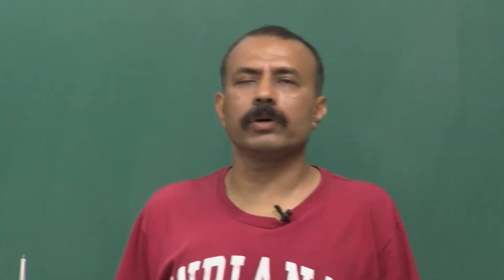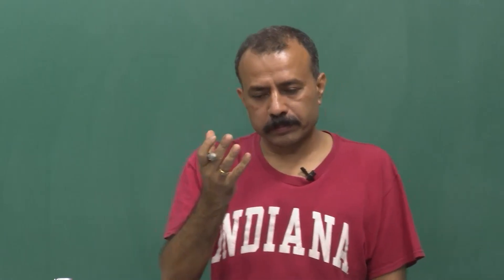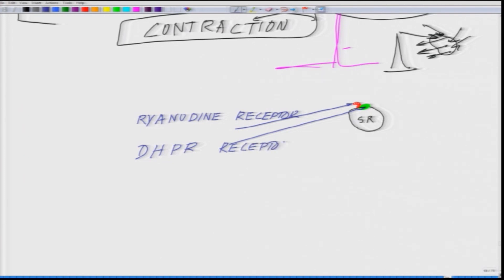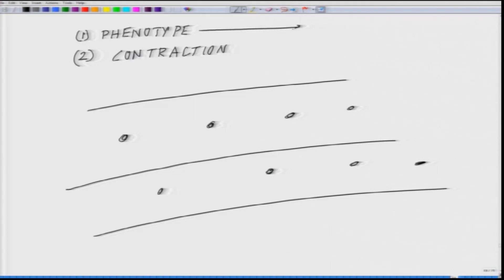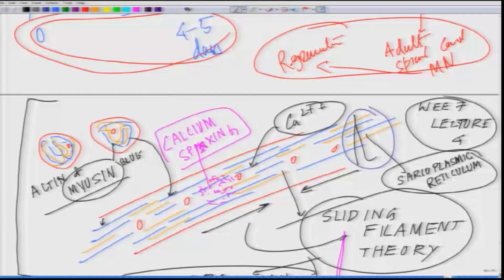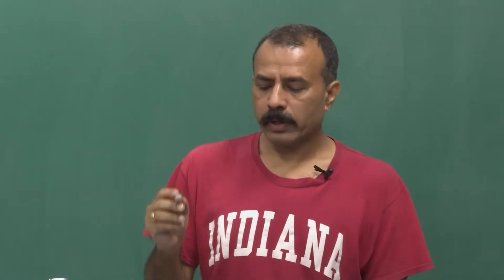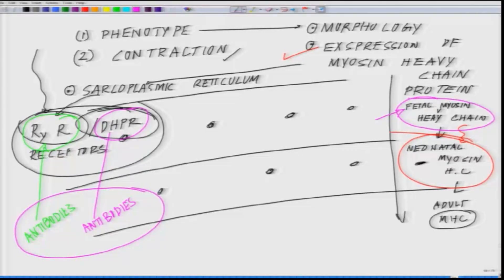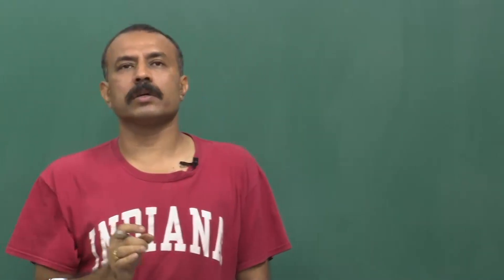Skeletal muscle cell culture